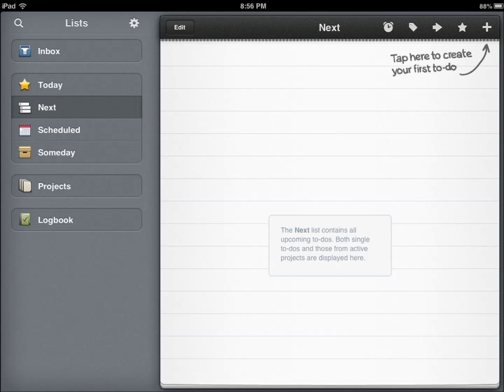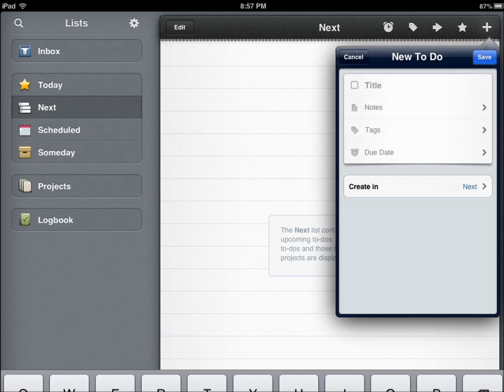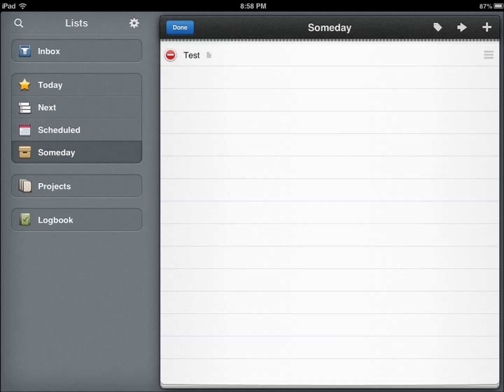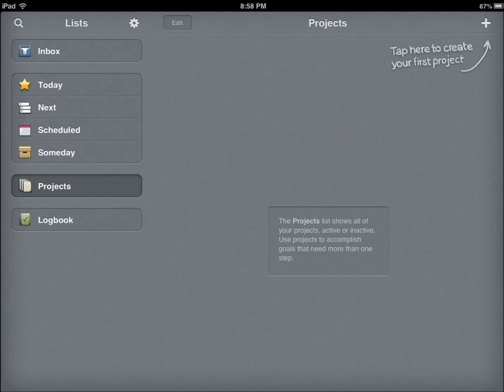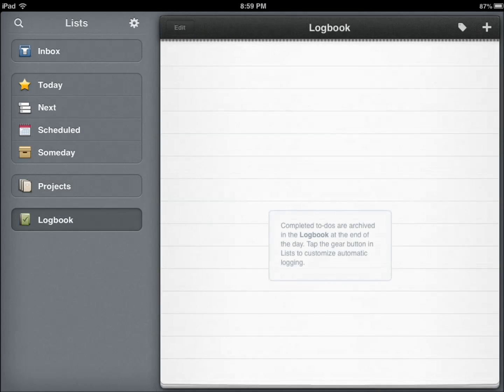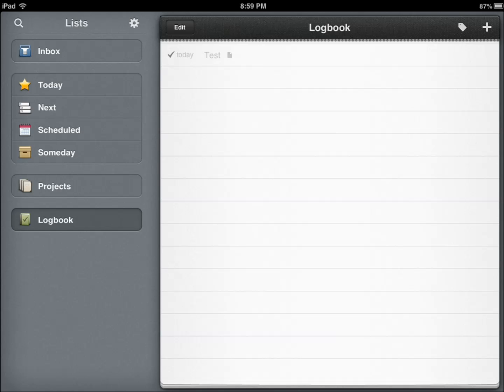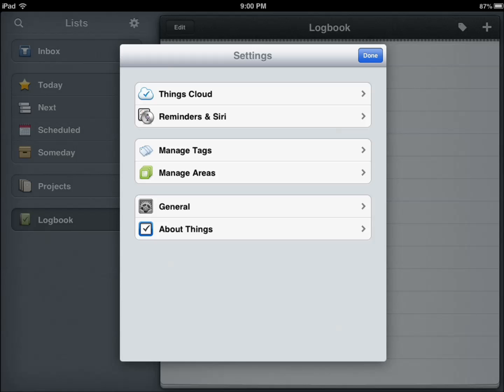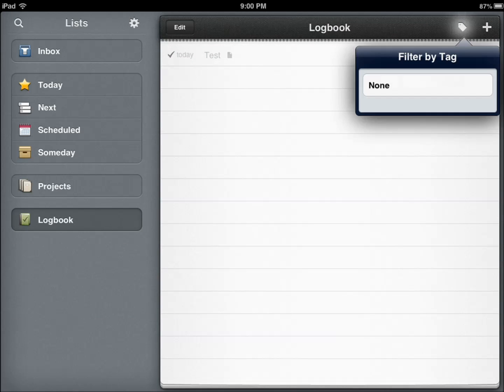Things for iPad Review: Things 2.x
One of the most powerful task managers available for iPad. Things has an elegant design and helps you stay organized and focused on your most important tasks. Things Cloud lets you access your information across your devices. A Mac version is available too.